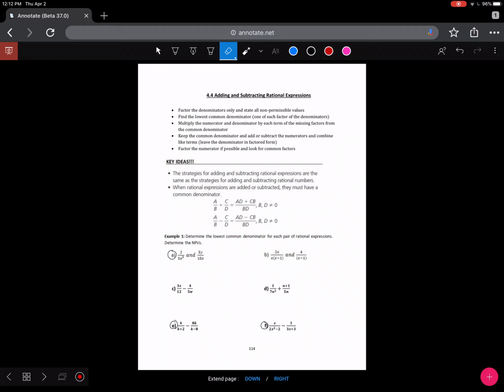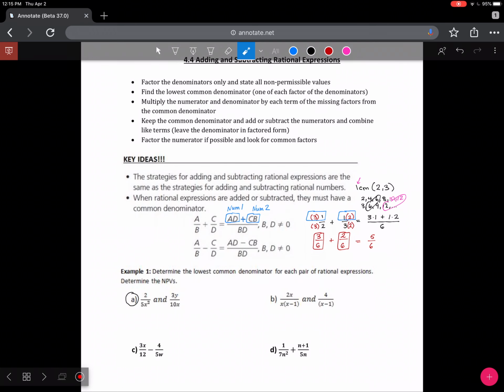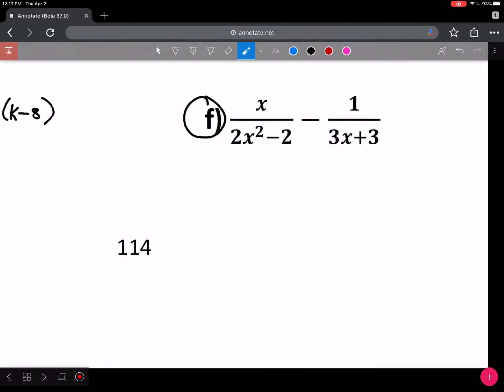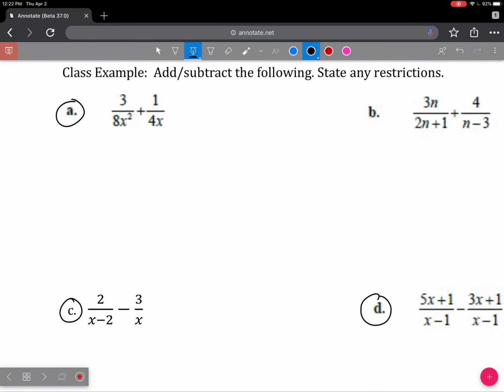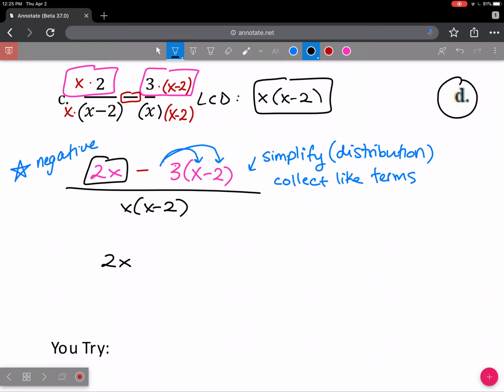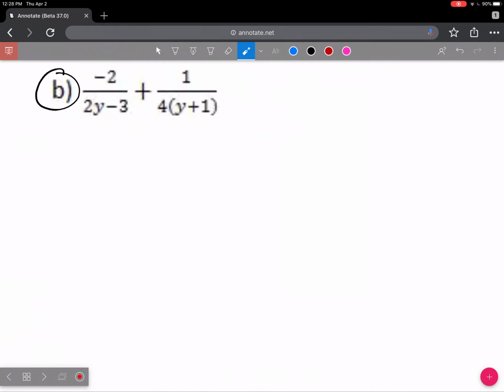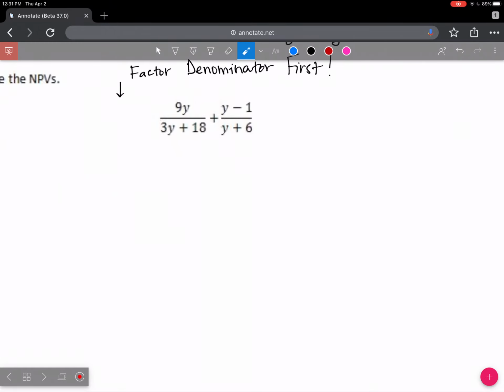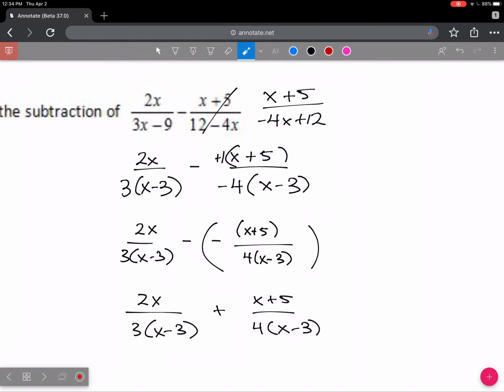Math 30-2 - 4.4 Adding and Subtracting Rational Expressions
Math 30-2 Alberta